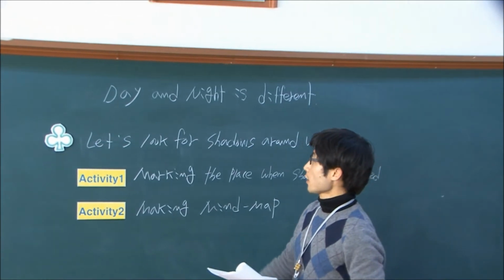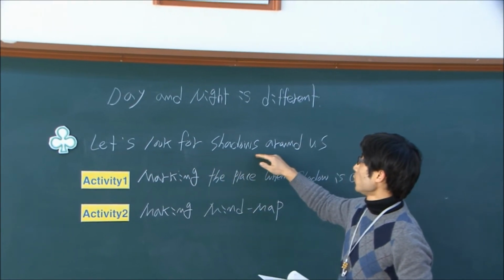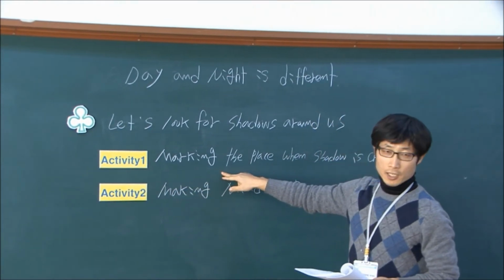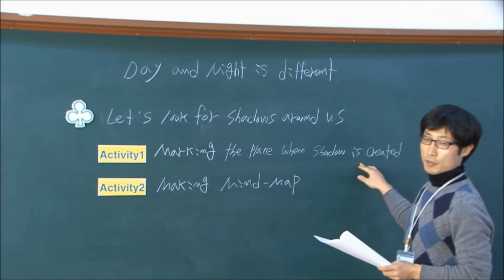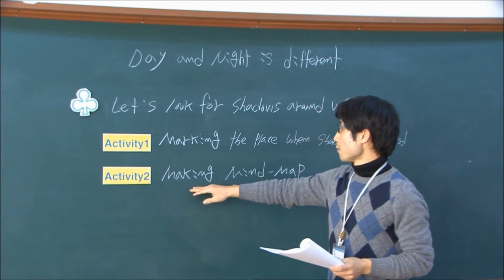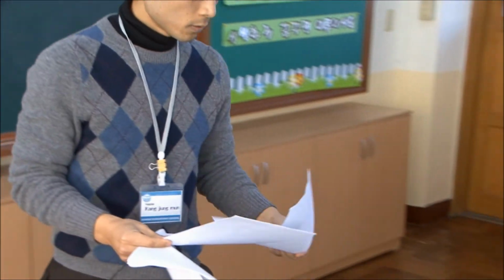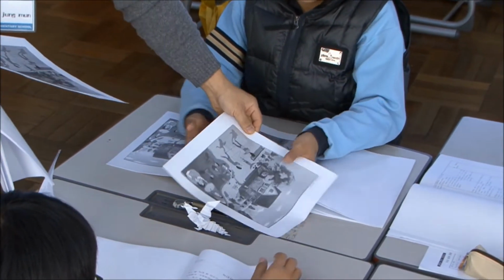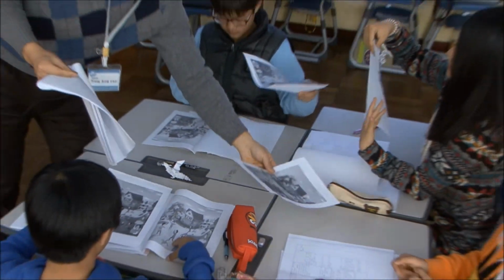Lesson 26 Finding shadows